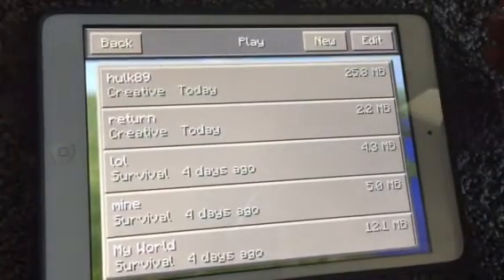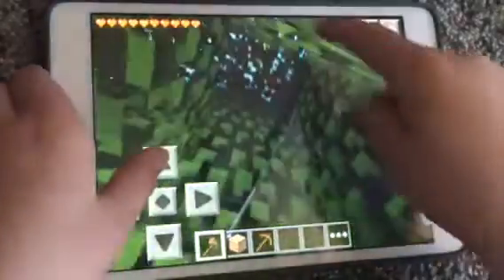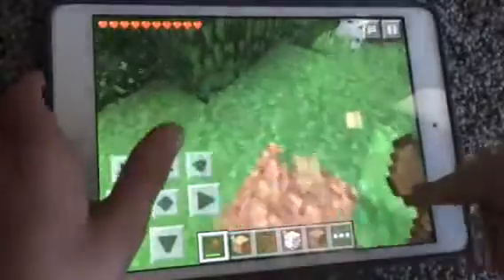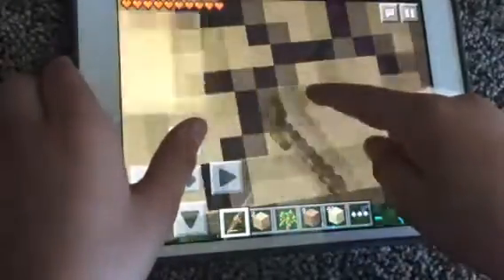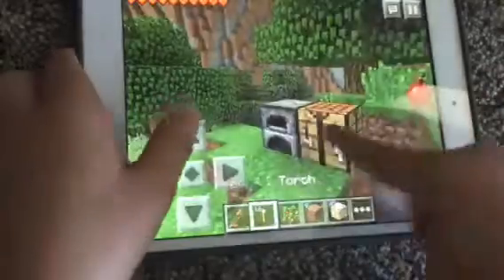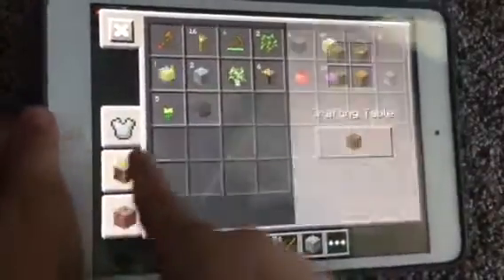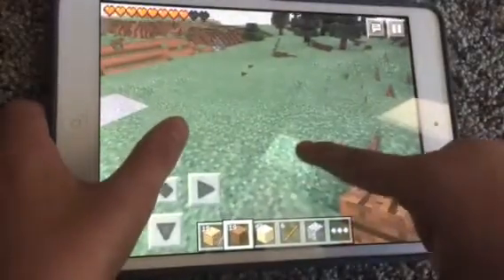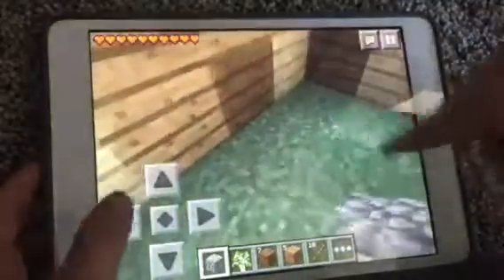A Bad First Night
Mr. Frog builds a house in Minecraft.